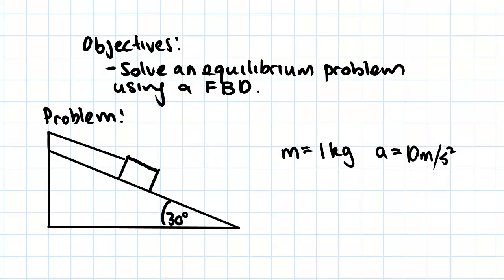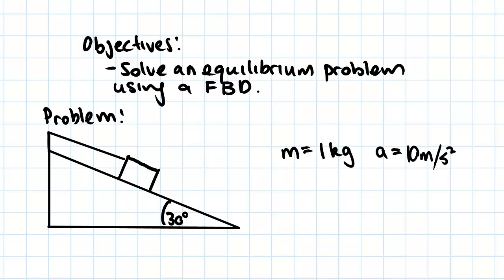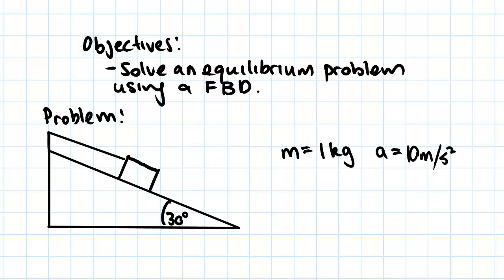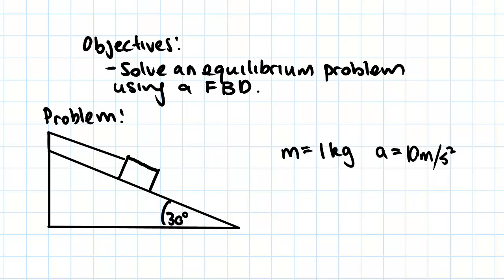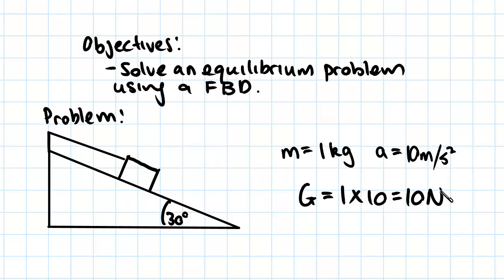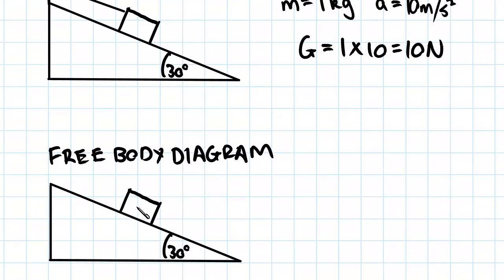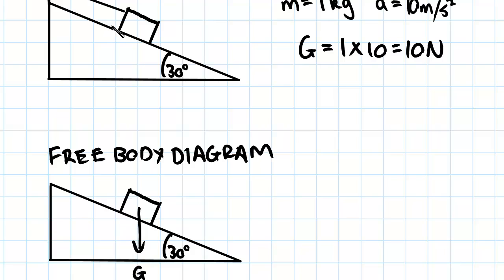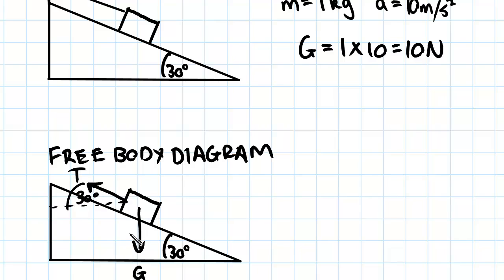Free Body Diagram Example | Statics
for more FREE video tutorials covering Engineering Mechanics (Statics & Dynamics)

This video represents a comprehensive example of solving an equilibrium problem using free body diagram. First of all, the video introduces with the given exemplary diagram that shows a block is at rest condition over a slope having 30 degree angle with the ground. The mass of the block has given as 1 kg whereas the gravitational acceleration is 10m/s2. The block has been hold back by a tension force and it has been assumed that there is no frication force acting over the block. Moving on, the video works out on external forces and subsequently determines the value of gravity force.

Next, the video draws the free body diagram showing the working direction of gravity force, tension force and reaction force over the given slope. Later, the video uses the drawn free body diagram to resolve the forces into its components in x and y direction and successively finds out the unknown values of tension and reaction forces from the resolved equations of forces components. Overall, the video tries to give a brief inside on using FBD to establish equilibrium to solve mechanics problem.